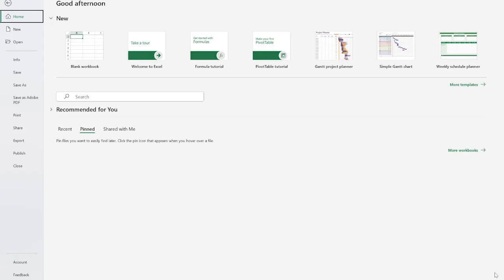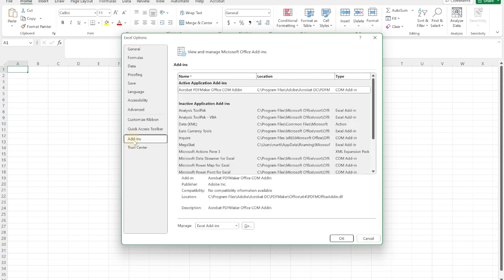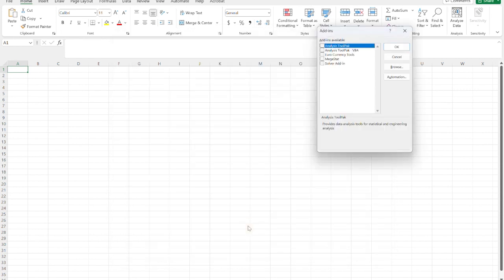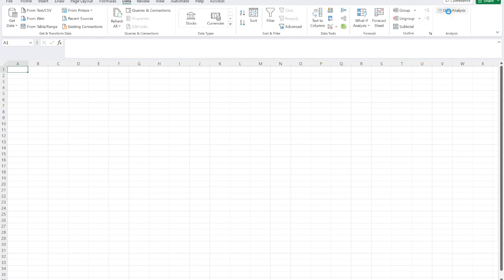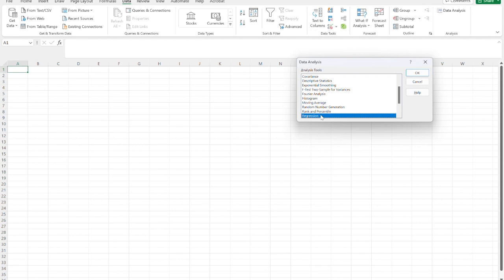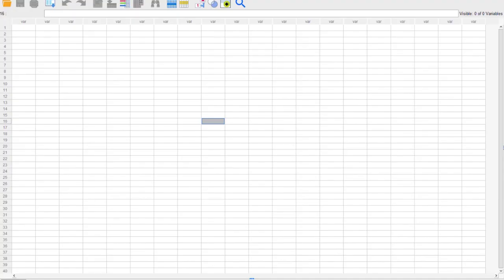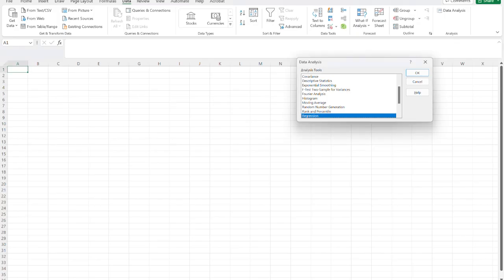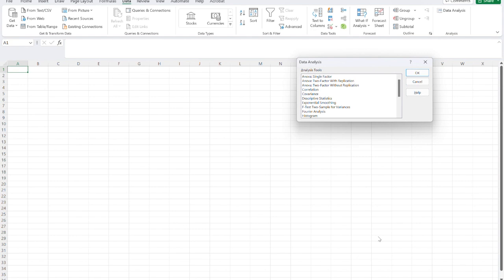Installing the Analysis ToolPak in Excel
Excel is a powerful statistics tool hiding in plain sight!  Get started by installing the Analysis ToolPak add-in, and use Excel to run your DNP scholarly project statistics.

For statistical, methods and writing assistance, specializing in DNP Scholarly Projects, please visit my PhD Nurse Consult